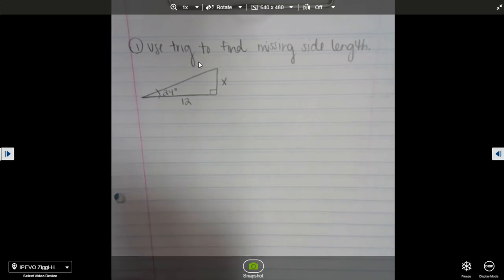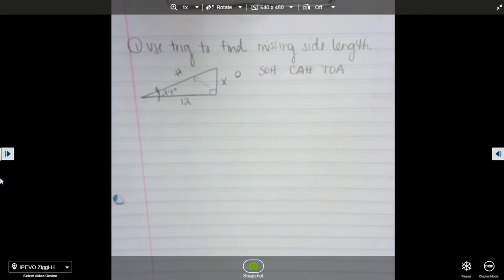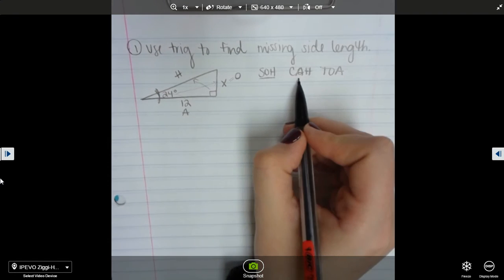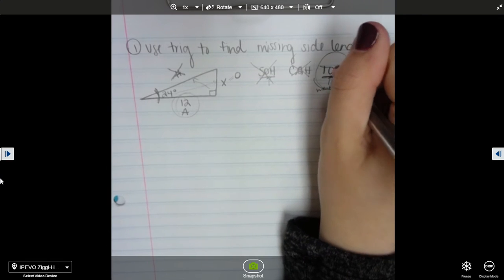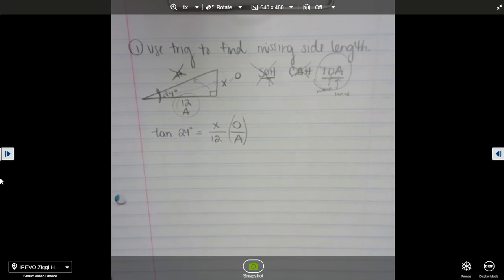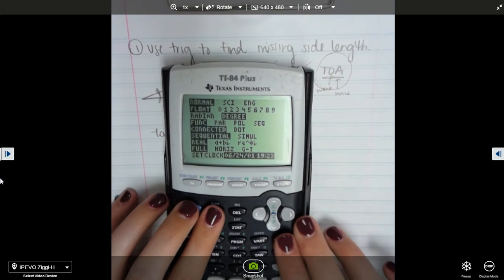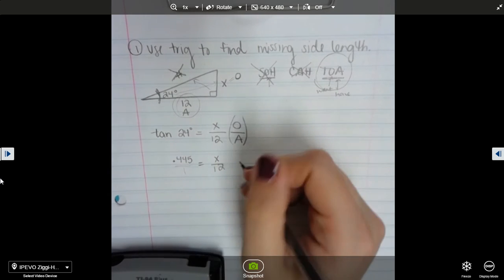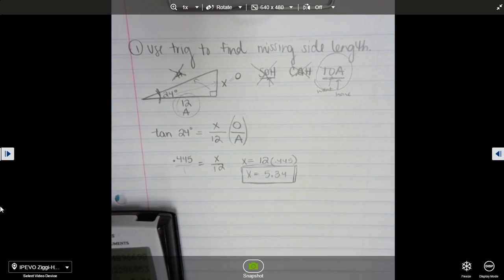Mar 20 2017 9 40 AM